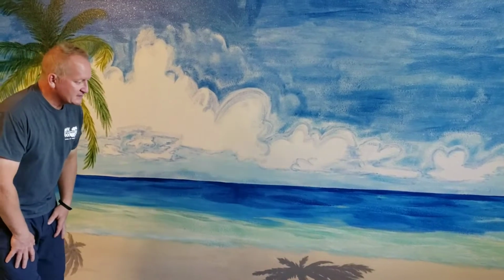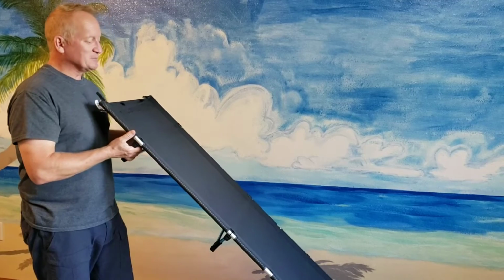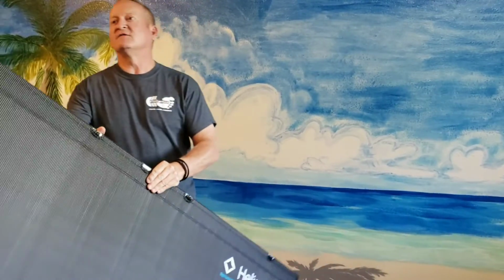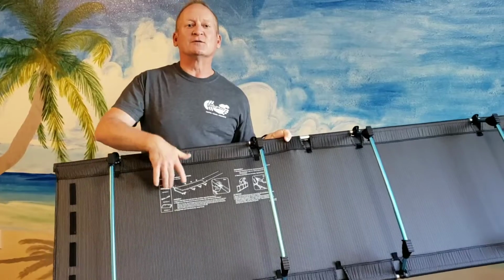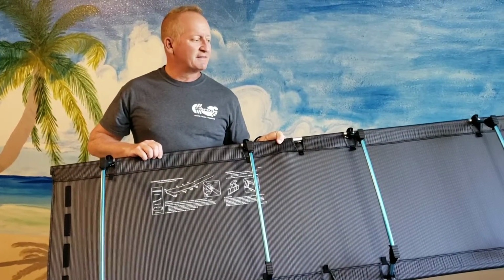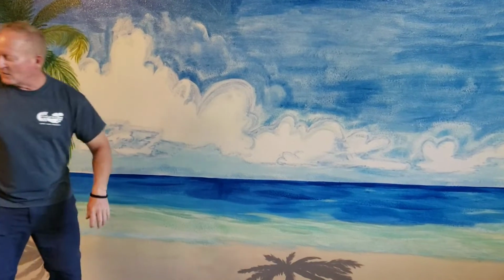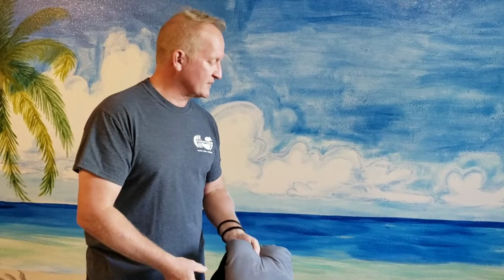Rain Forest Gear 2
Rain forest sleeping gear recommendations